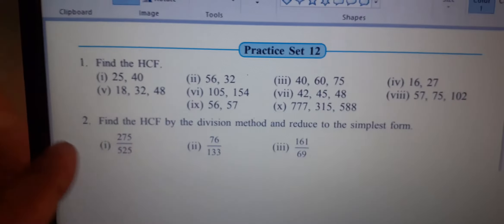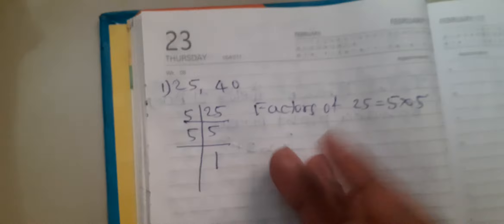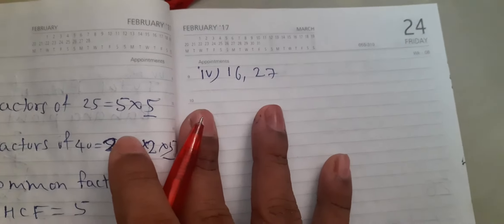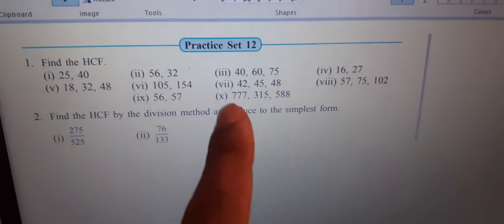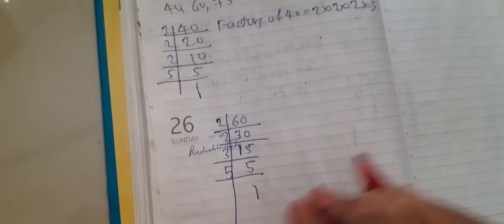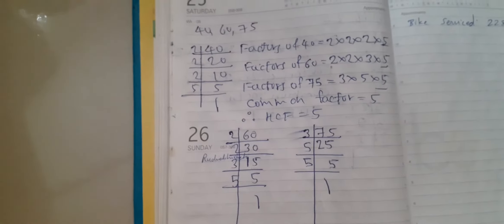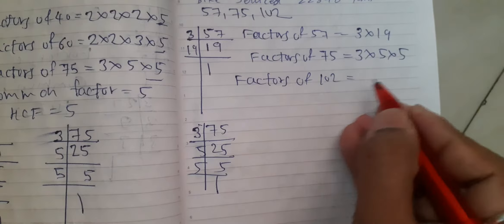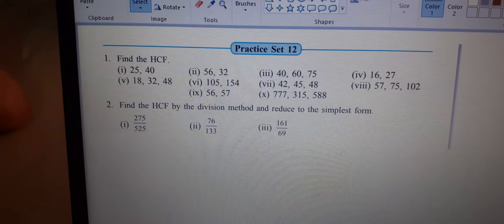RT Notes/std 7th/maths/ex 12